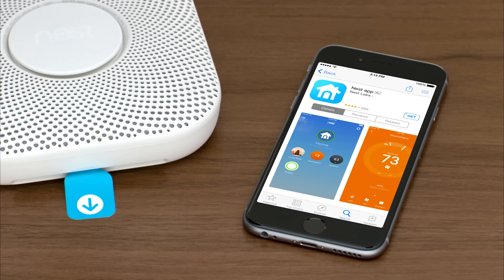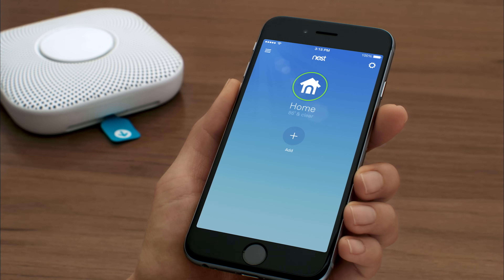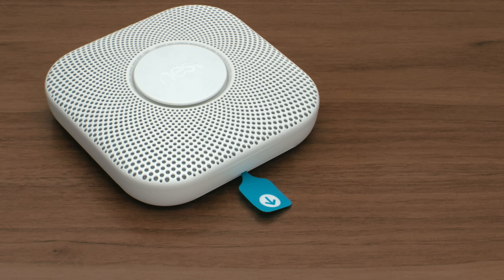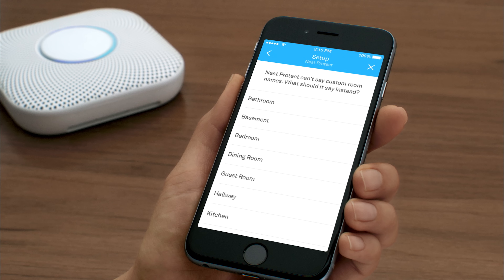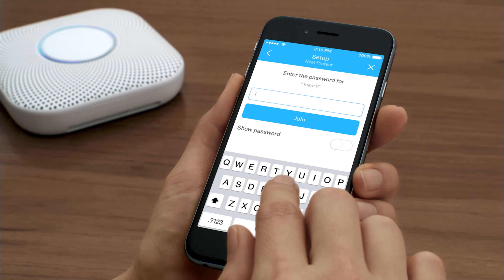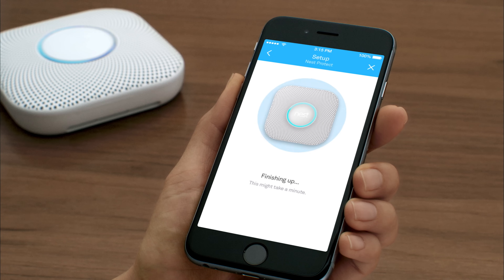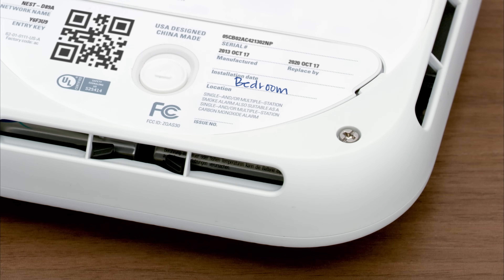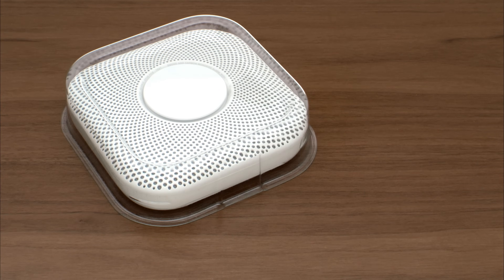How to set up Google Nest Protect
Nest Protect is simple to set up with the Nest app. You'll want to connect it to the app before installing Nest Protect on your ceiling or wall. We'll walk you through the entire process. Make sure to write down Nest Protect's entry key and keep it in a safe place in case you need it again.

You'll need your cell phone and Wi-Fi network password handy. If you're setting up more than one Nest Protect, keep them close together.

Be sure to read the user's guide that comes in the box. It has important information about safety, set up, and use of Nest Protect.

Get the basics on how to silence Nest Protect, learn about Pathlight and how to change settings, Heads-Up Alarms and more